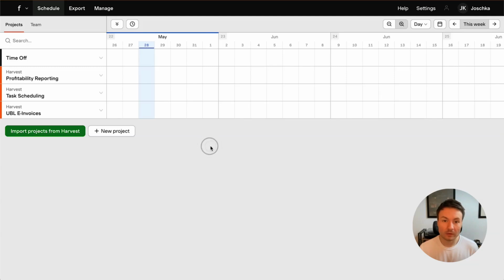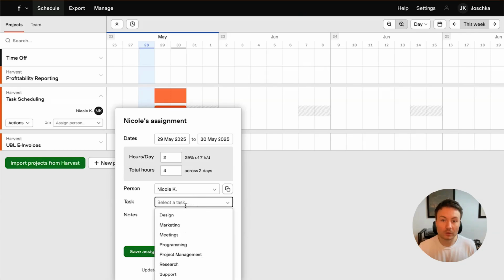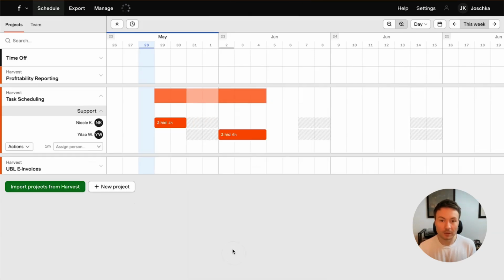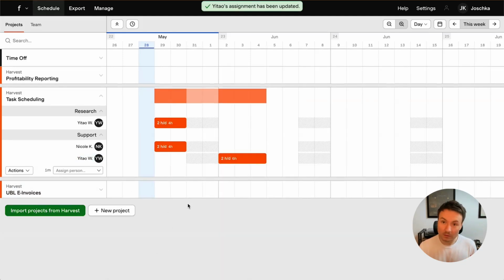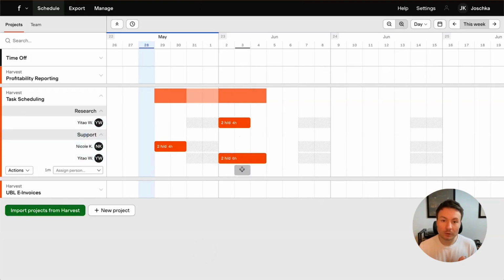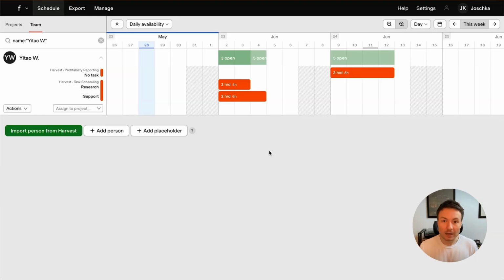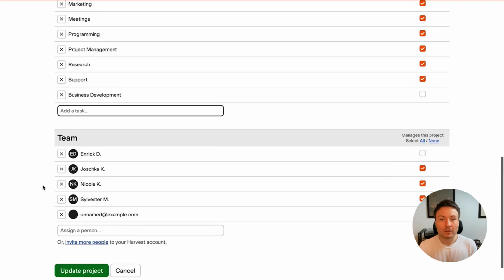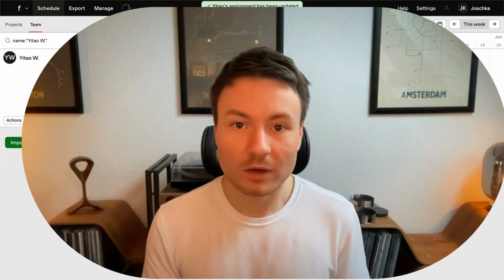Smarter Resource Scheduling - Plan by Task in Harvest Forecast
Take a closer look at task-level scheduling in Forecast, guided by Joschka, one of our senior software engineers.

In this quick demo, Joschka walks through our new task-level scheduling feature, designed to give your team greater control and visibility when planning complex projects.